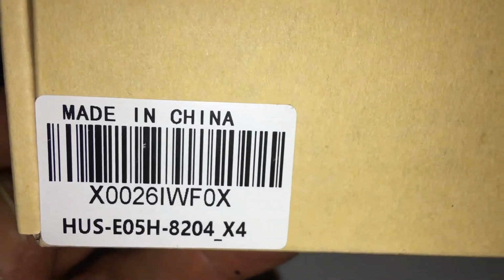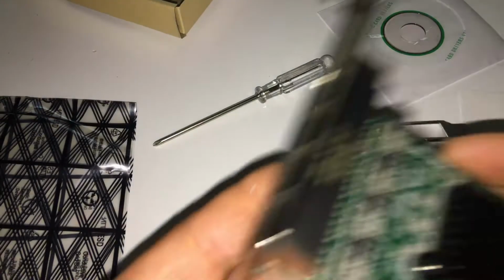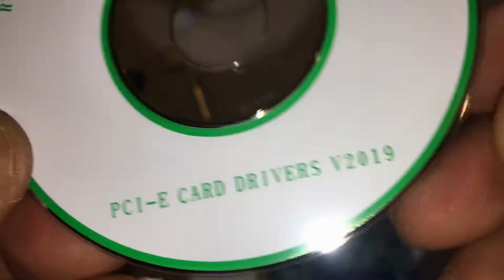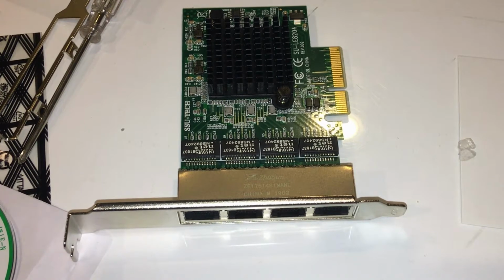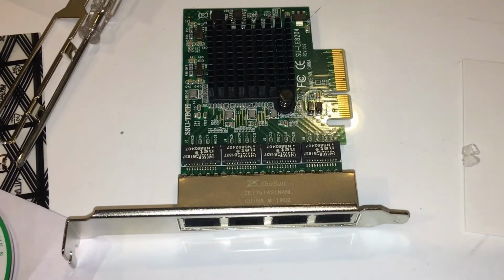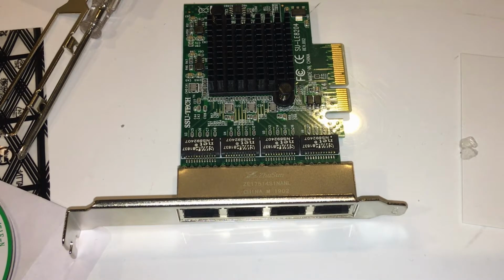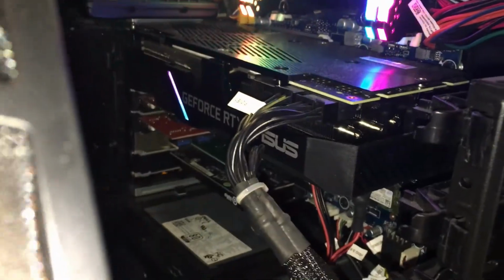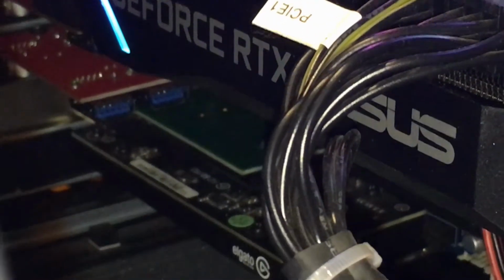Network Card 4 Port RJ45 LAN Ethernet Gigabit 1000Mbps Card Adapter Converter PCIe Heatsink Network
Network Card 4 Port RJ45 LAN Ethernet Gigabit 1000Mbps Card Adapter Converter PCIe Network
Controller Card Desktop PC Heatsink Technology
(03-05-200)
by Ubit

Cost:  $39.99